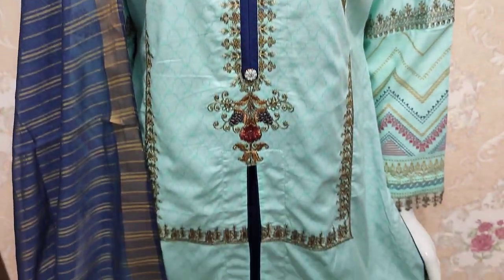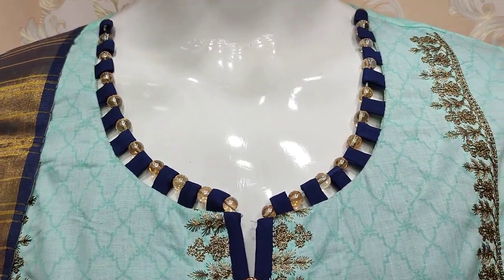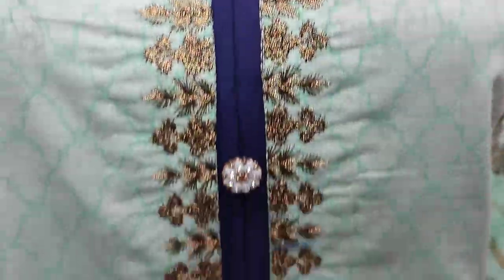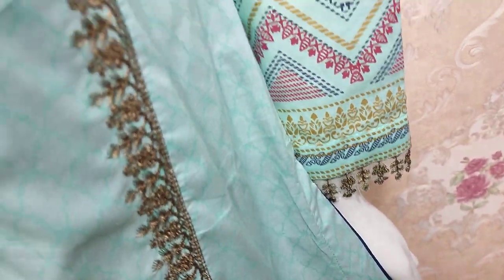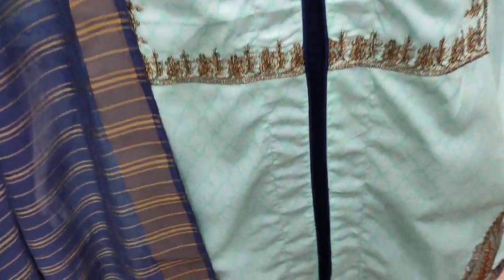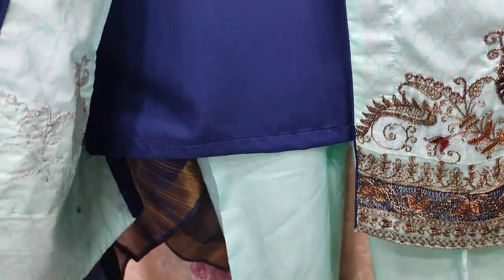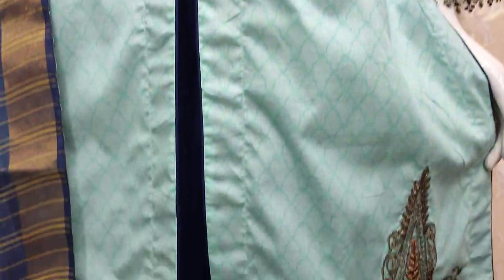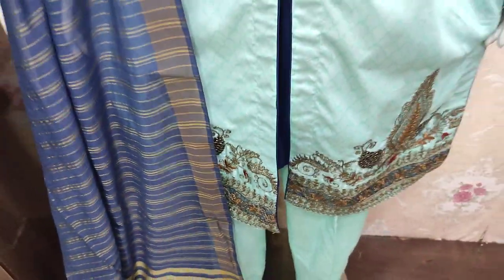NIMAL Embroidered Series Beautiful Stitching Style Dress